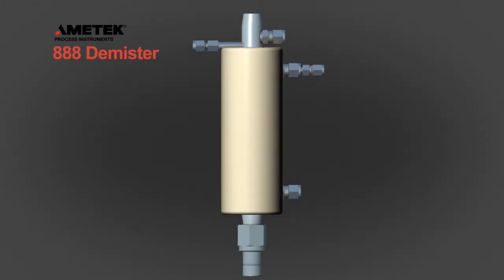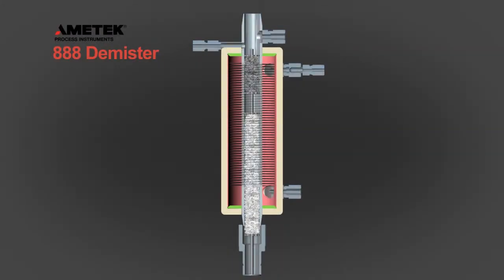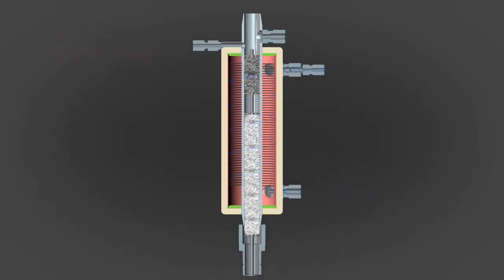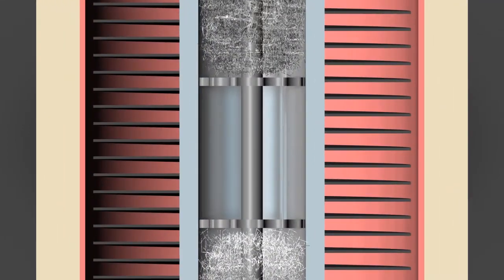AMETEK Model 888 Demister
AMETEK's 3rd generation sulfur analyzer are easily accessed.